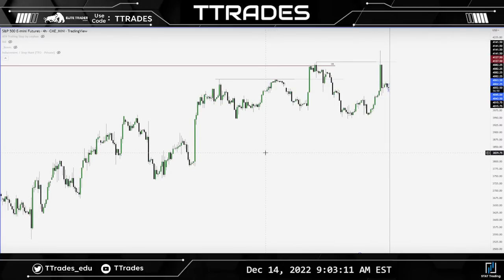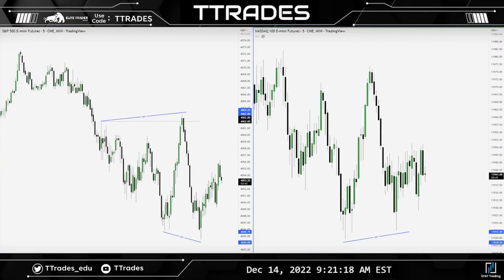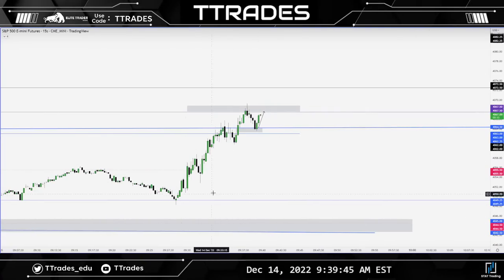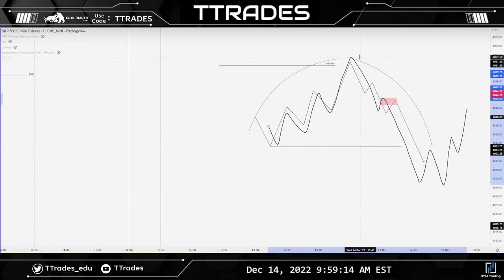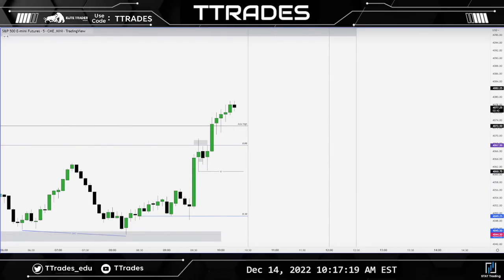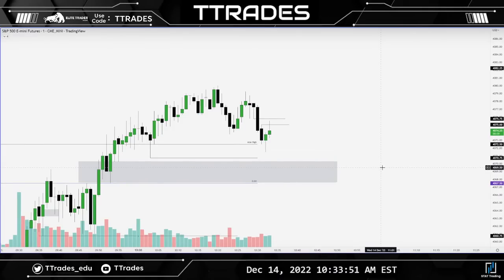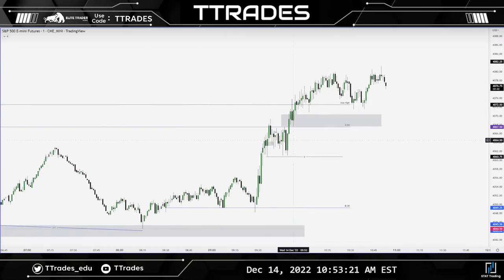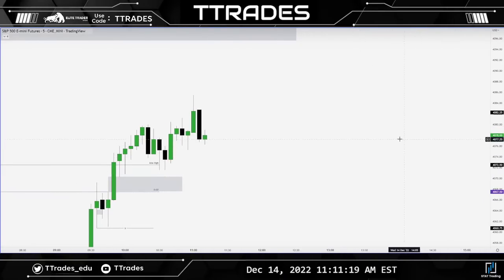Live Open and Q&A 12/14/22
If you are confused on the ICT entries, concepts, or terms please check out the ICT 2022 mentorship